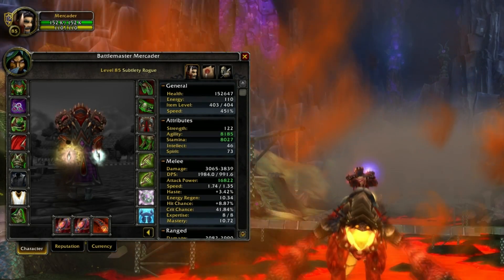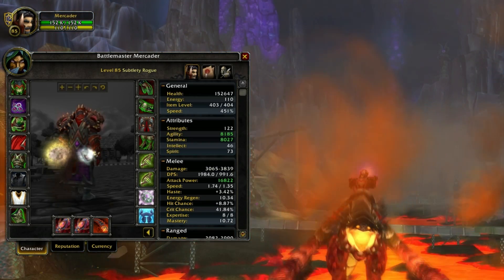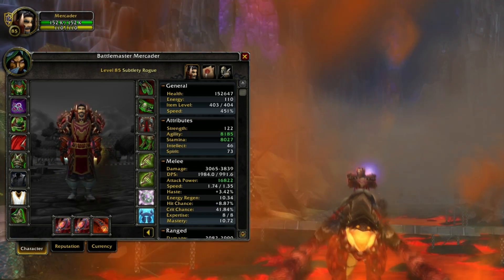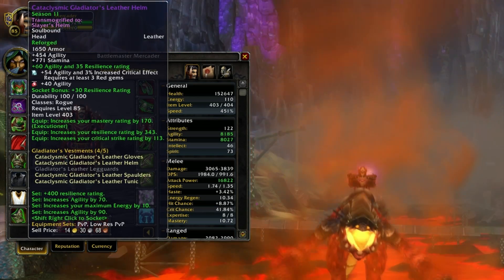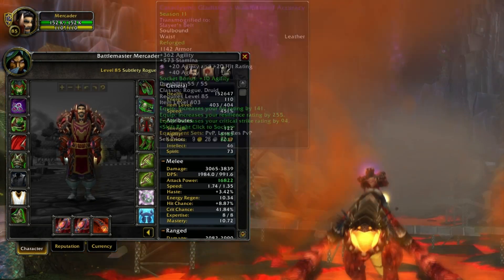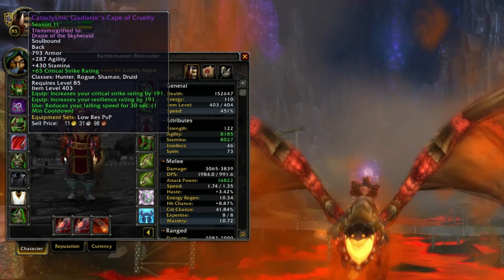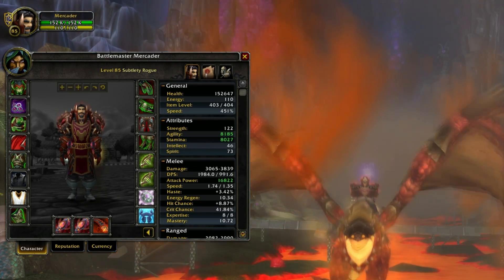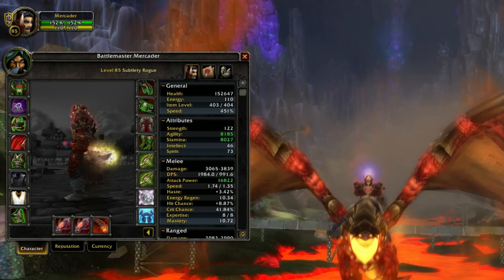Mercader - New Transmog Gear Set!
For anyone planning to comment about my stat allocation, I reforged a lot of stats, and purchased new gems shortly after this video was made.

 - Merc